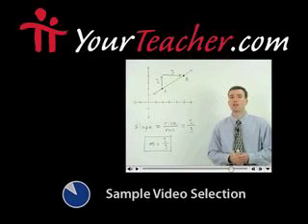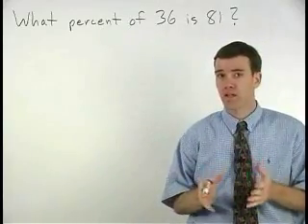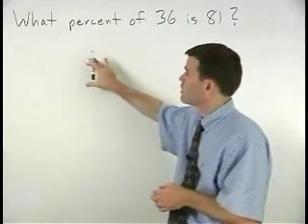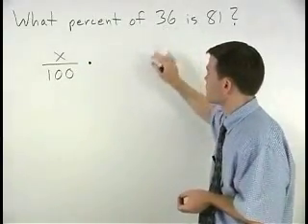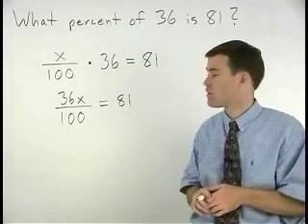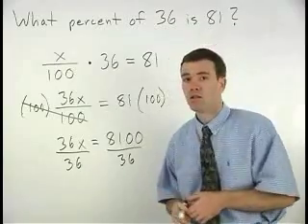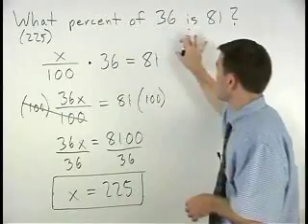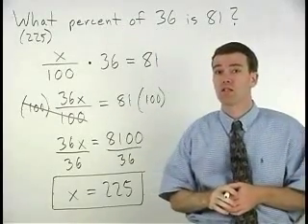Math Review - MathHelp.com - 1000+ Online Math Lessons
MathHelp.com - offers comprehensive math review with over 1000 online math lessons covering middle school math ( 6th 7th 8th grade ) and high school math ( 9th 10th grade ), and featuring a personal math teacher inside every lesson!